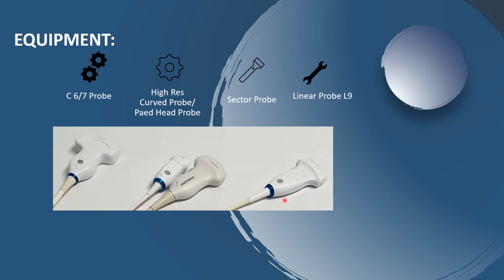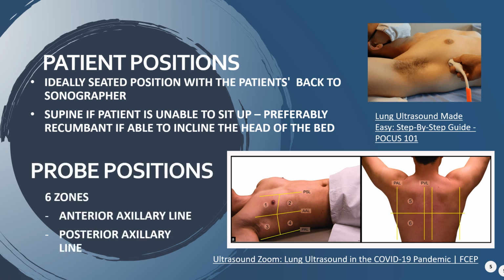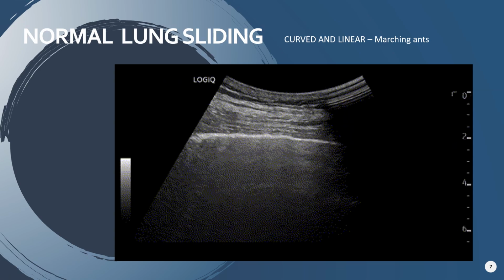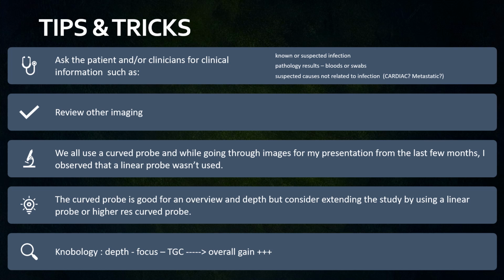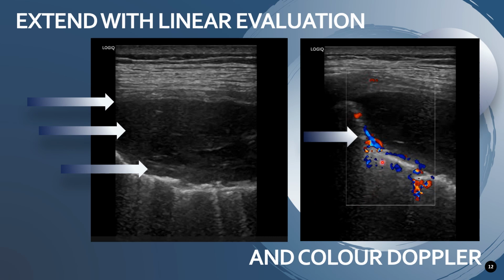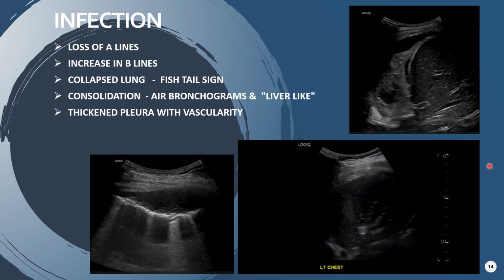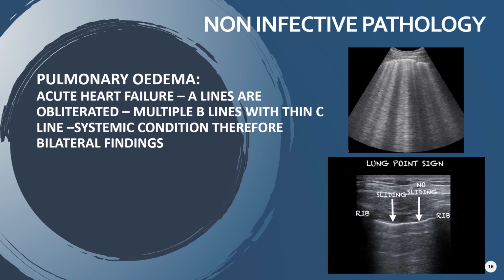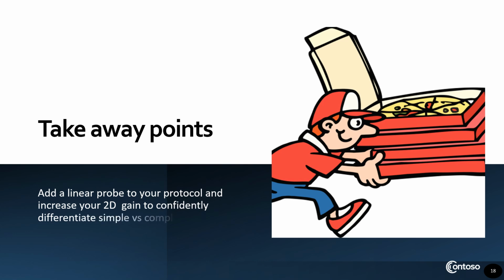CHEST US PRESENTATION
Chest Ultrasound Presentation - CPD Evening 20/7/2023